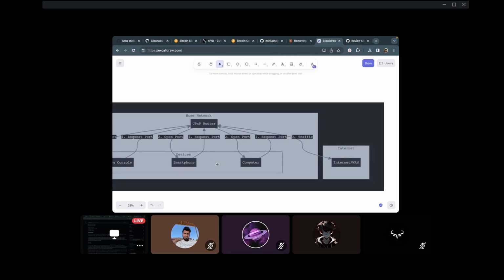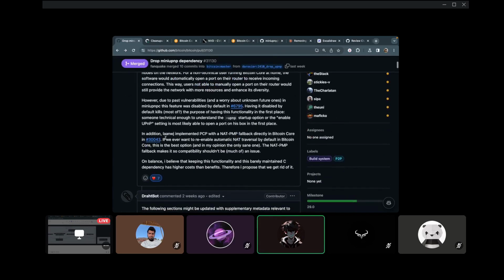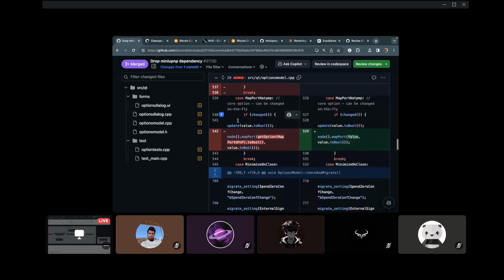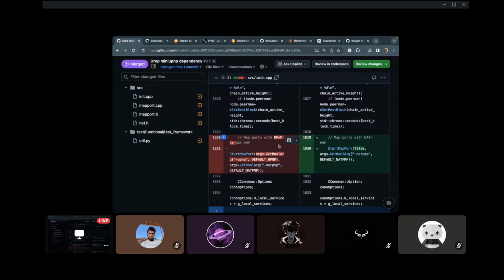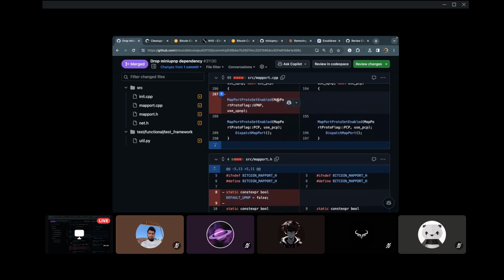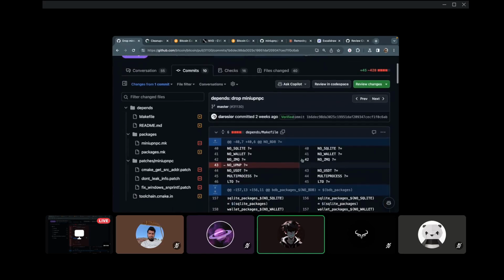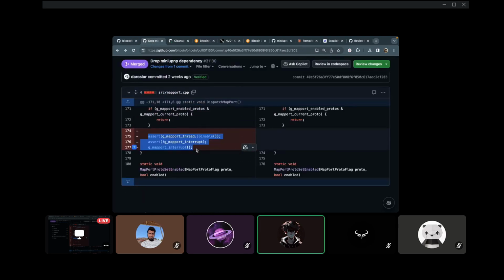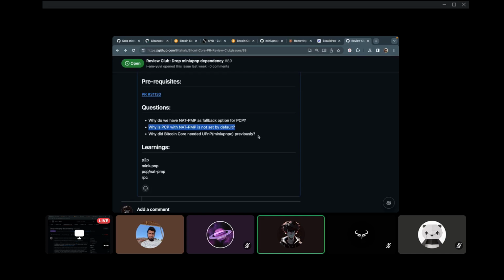Bitcoin Core PR Review Club: Drop Miniupnp Dependency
UPnP(Universal Plug and Play) is a service that allows devices on the same local network to discover each other and automatically connect through standard networking protocols(such as TCP/IP, HTTP, and DHCP). The UPnP service becomes dangerous if it establishes connections with devices that are infected with malware such connections make DDoS attacks possible. Bitcoin Core relies on miniupnpc library which is a security concern.

PCP(Port Control Protocol) is a modern successor to UPnP, designed with security in mind from the ground up. This is built differently into Bitcoin Core with no external dependencies in PR 30043 by Iaanwj. NAT-PMP (NAT Port Mapping Protocol) is another automatic port mapping protocol which acts as a fallback when PCP isn’t available.

Basically PCP with NAT-PMP implementation already provides better port forwarding in Bitcoin Core with no external library dependency. So we try to get rid of miniupnpc library permanently.